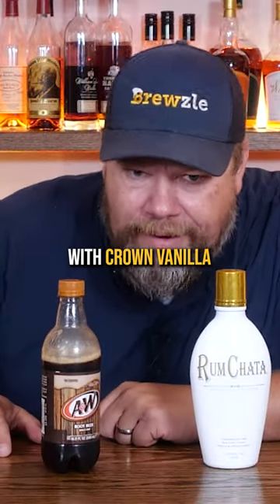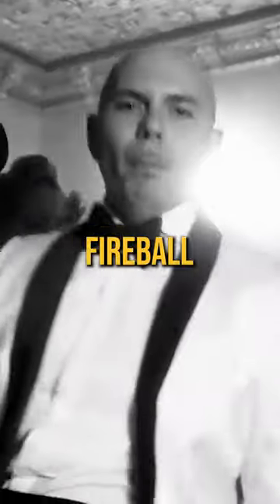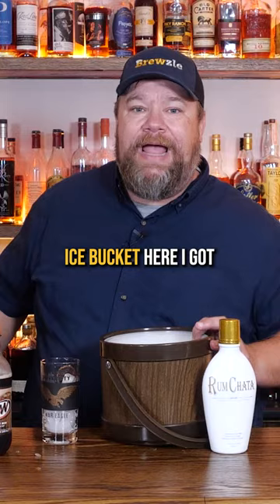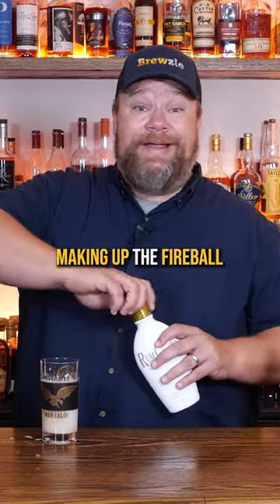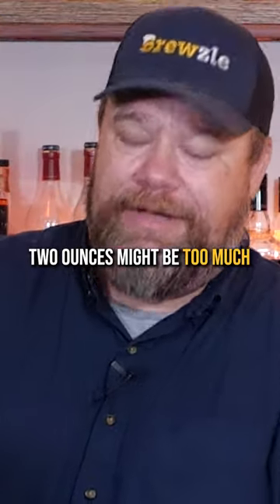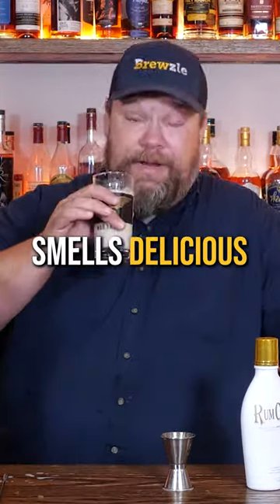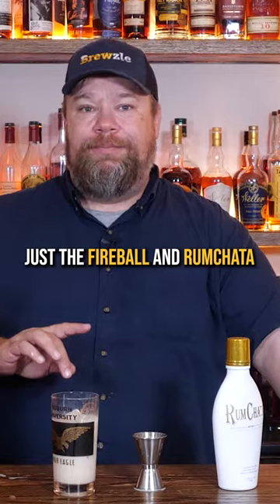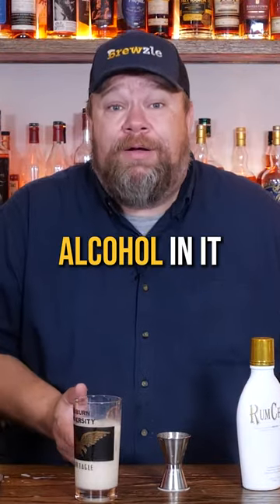Rumchata, Rootbeer & Fireball...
What the heck have I got myself into today...

RECIPE:

ICE
4oz Rootbeer
3oz Rumchata
2oz Fireball

STIR IT UP BABY